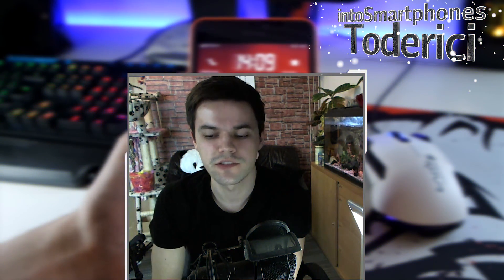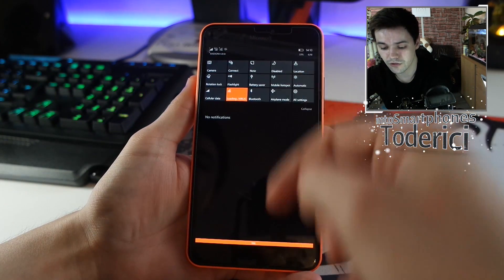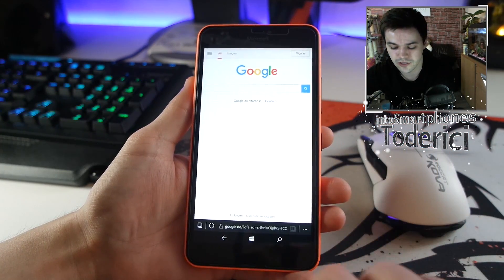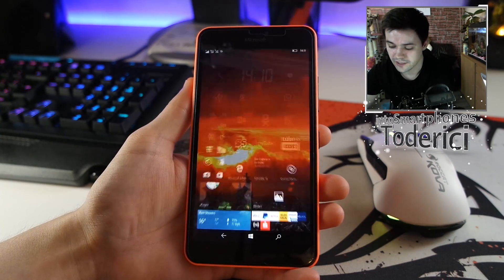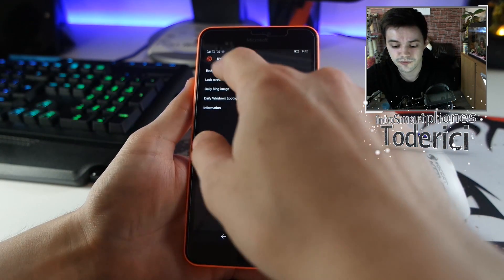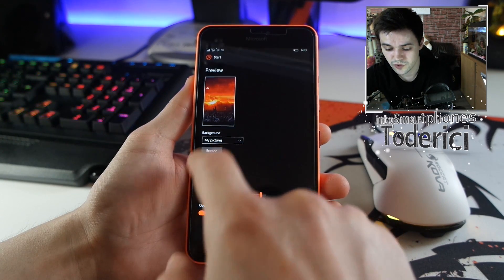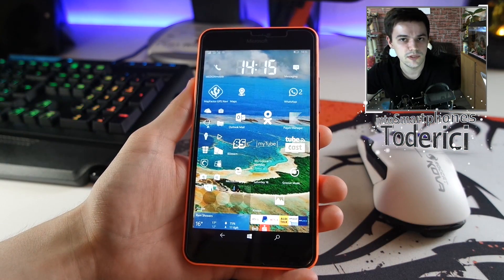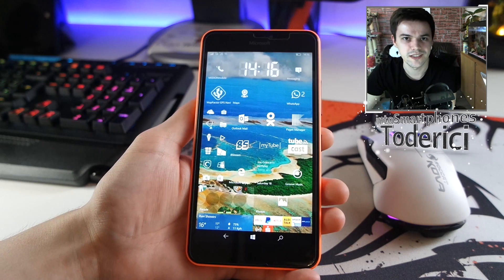Windows 10 Mobile - Redstone build 14367 (Lumia 640 XL) still problems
Redstone build 14367.0 comes out with many small bug improvements, better Microsoft Edge battery but it does still has some broke API's which will not let the Dynamic Themes work.

● The Redstone Update 14367.0

Camera used:
-- Samsung NX3000